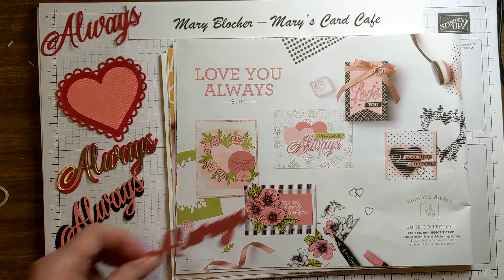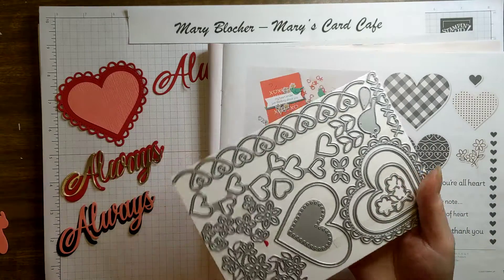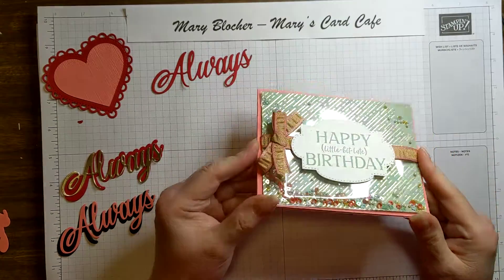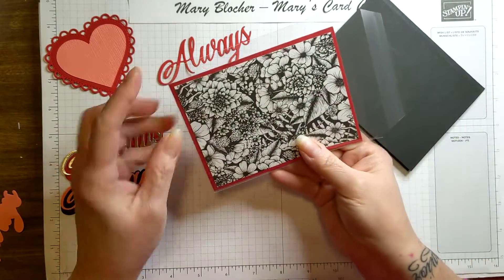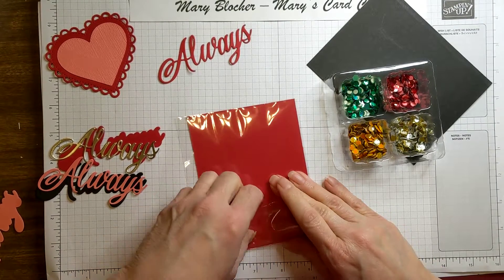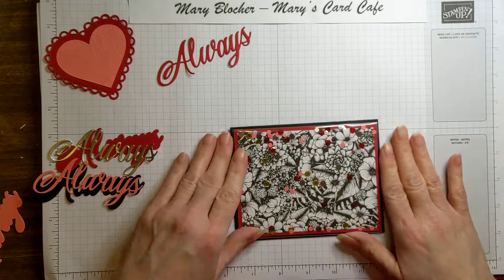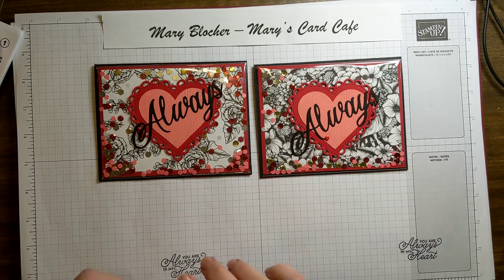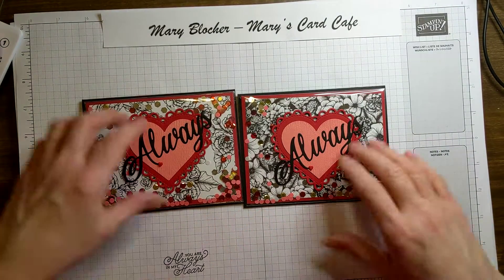Super Simple Shaker Card using The Love you Always Products & More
Today I'm sharing how to create a super simple shaker card using several products from the January-June 2021 Stampin' Up! Mini Catalog. True Love Specialty DSP, Always Dies, Many Heart Dies, and the Always in My Heart stamp set are featured.

More details will be posted on my blog.

Place a minimum $50 order using Hostess code DZQKJHFH at check out. Begin earning "Loyalty Bucks".

More details about my Sweet Little Love Class To Go: (deadline is January 15th to register)
Class includes:
1 package of the Sweet Little Valentines Notecards & Envelopes (pg. 16)
1 package of the Heart Charms (pg. 11)
1 Package of the Snail Mail Combo Baker's Twine (pg. 55)
Many other included embellishments/pieces

Join me every Wednesday on my Facebook Live session at 4:00pm (PT). I will upload to YouTube as well, but giveaways and things will happen at my Live sessions sometimes.